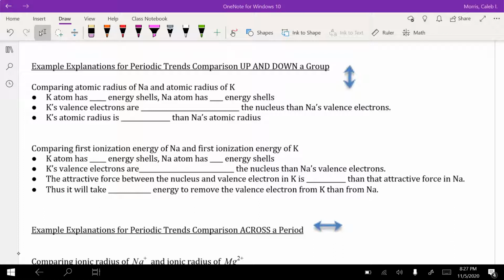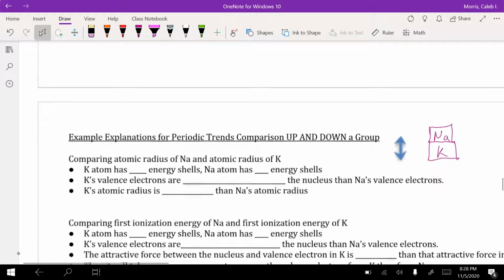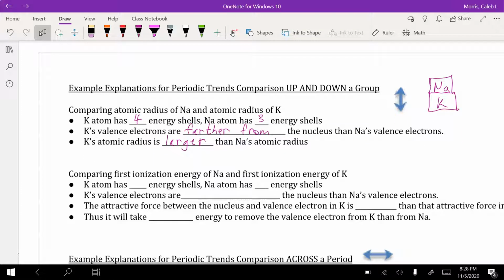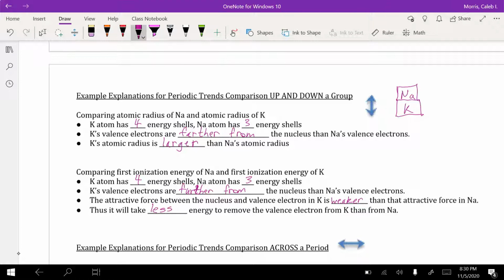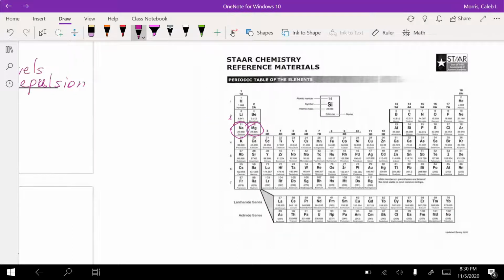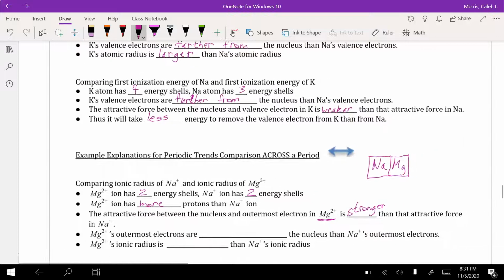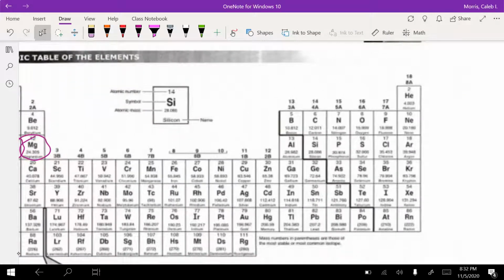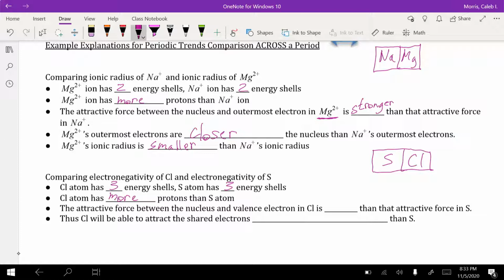Optional Example Problems (Pre-AP: Explaining Periodic Trend